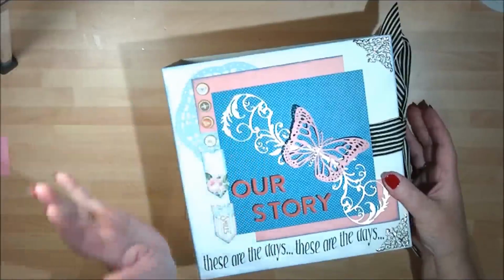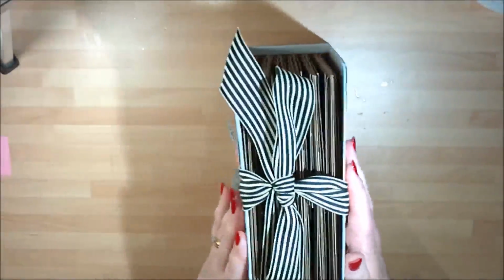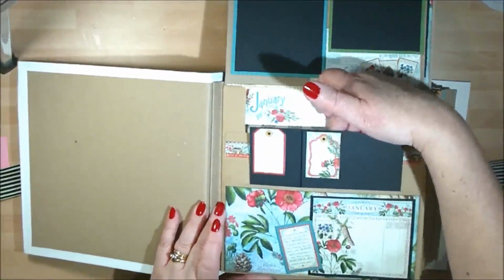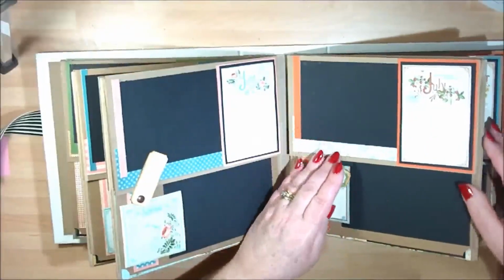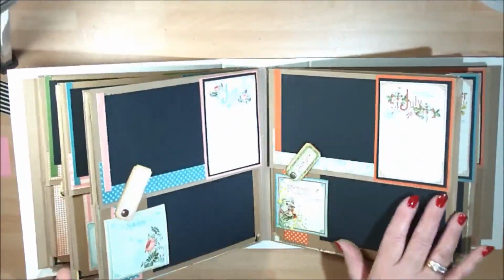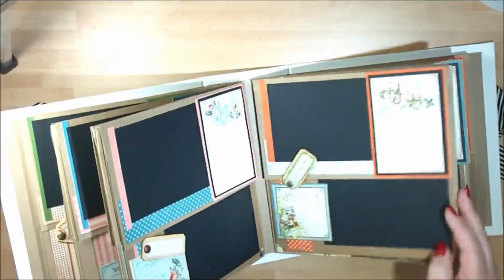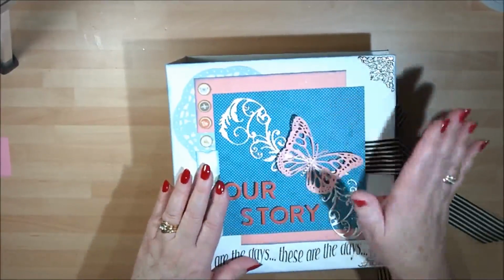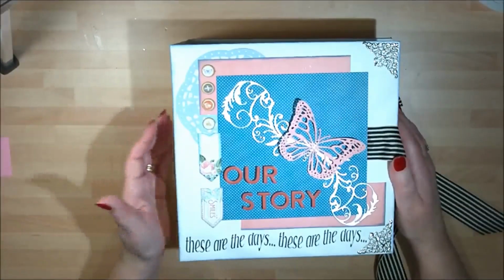Year Book Online Workshop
Make this the year you document you and your families year in one fantastic album! Make memories and get those great photos printed! Memories should be shared and not kept on your phones. You to can make one of these fantastic albums with my step by step online workshop